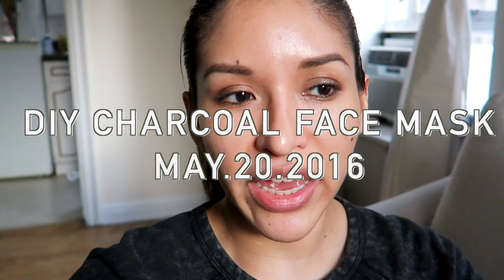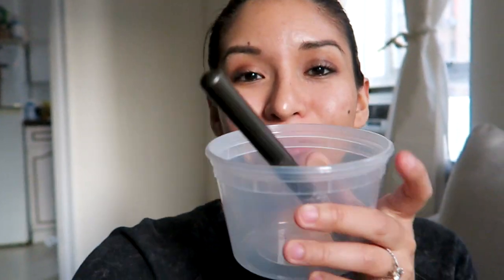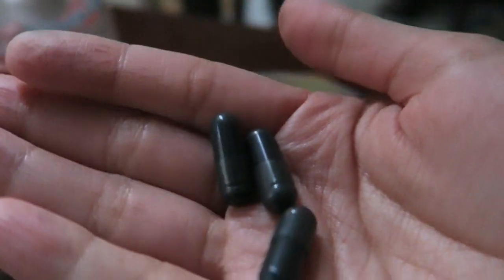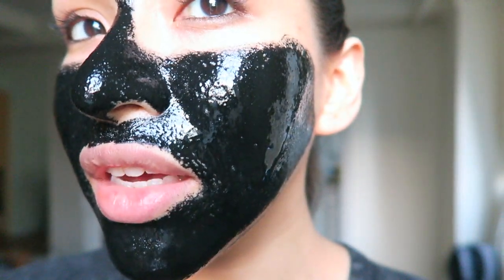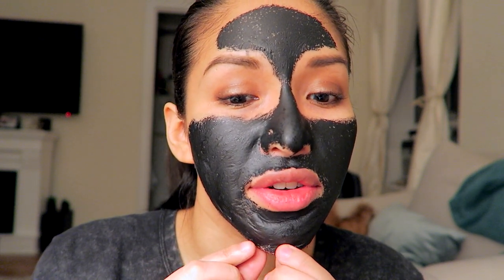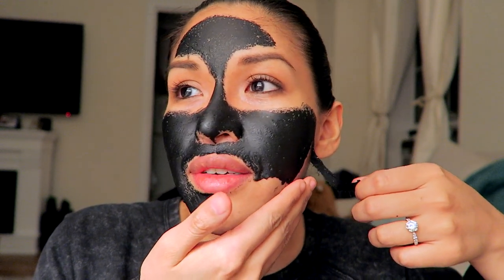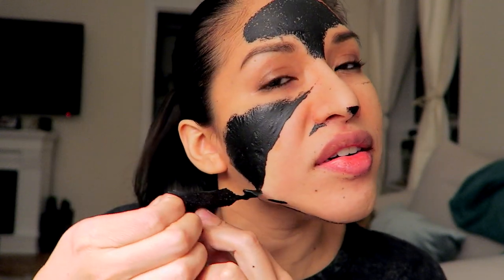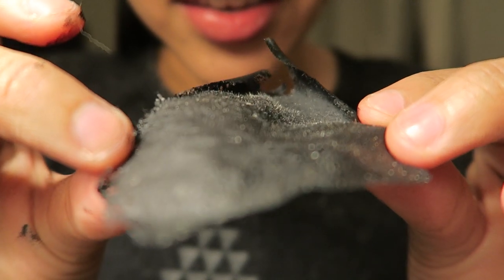DIY CHARCOAL FACE MASK (5.20.2016 - VLOG 409)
The Daily Londons Vlogs - DIY CHARCOAL FACE MASK -
In this vlog Milena London attempts the Do it Yourself Charcoal Face Mask! This mask has been buzzing around youtube for a while now because it is super easy and it seriously gets rid of all your blackheads! It can get a little messy so make sure to have a washcloth and warm water to get off the rest. Always your activated charcoal and non toxic safe elmers glue.

If you want to send us mail and be featured in our next mail vlog, heres where to send it!

Daily Londons
244 Madison Ave #490

Vine: DailyLondons

Edited by Milena